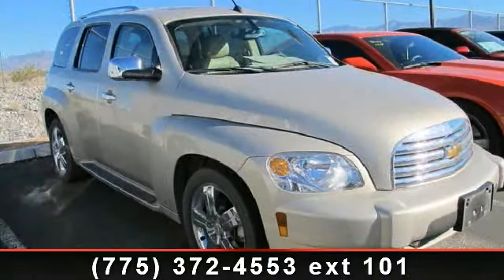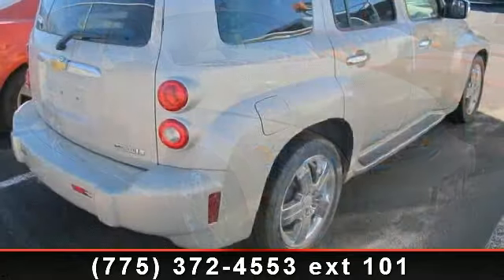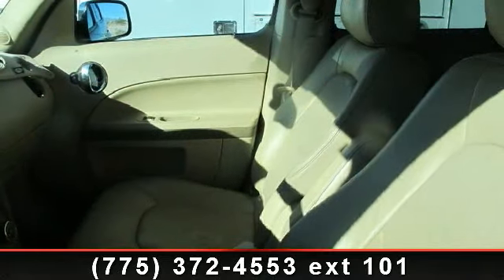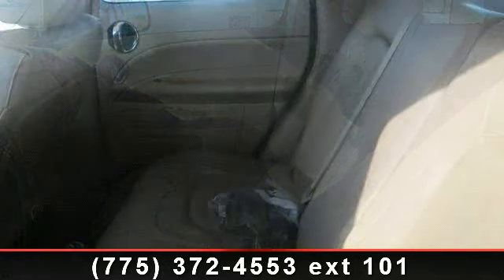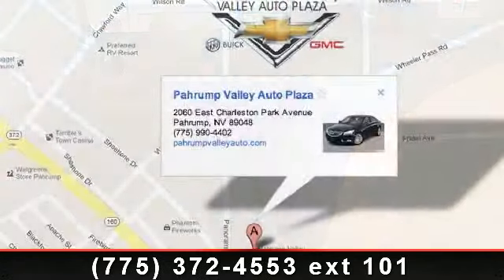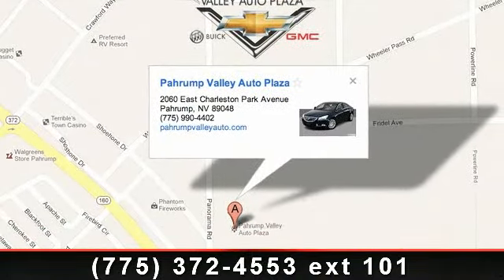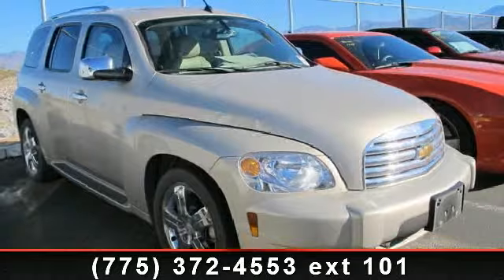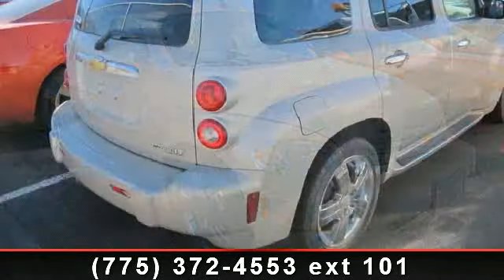2009 CHEVROLET HHR - - Pahrump, NV 89048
Presenting the 2009 CHEVROLET HHR 2LT. This may be the set of wheels you've been looking for. Enjoy these notable features: Pass-Key III Theft-Deterrent System, Electric Power Rack  and  Pinion Steering, Traction Control System, Steering Wheel Audio Controls, Auto-Dimming Interior Rearview Mirror, Dual-Stage Frontal Airbags, Content Theft-Deterrent System, and Front  and  Rear Stabilizer Bars. Low mileage is an important factor in your purchase and this vehicle delivers a low odometer reading. Let us put you in the drivers seat today.